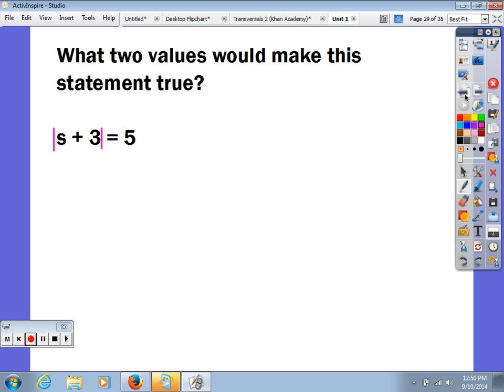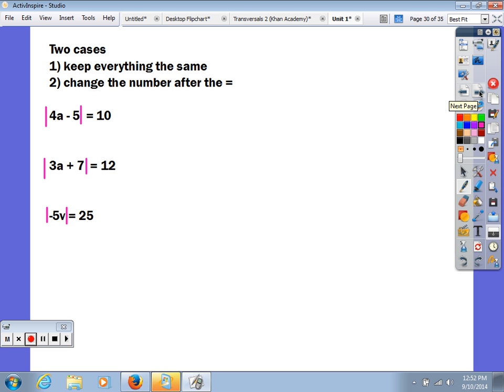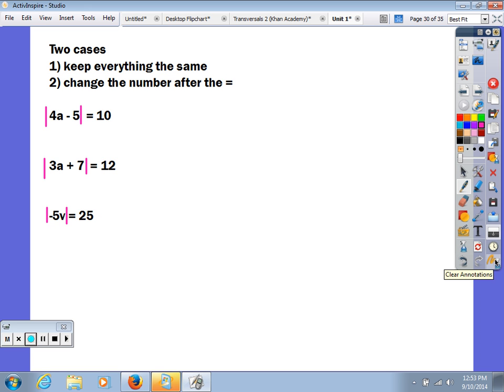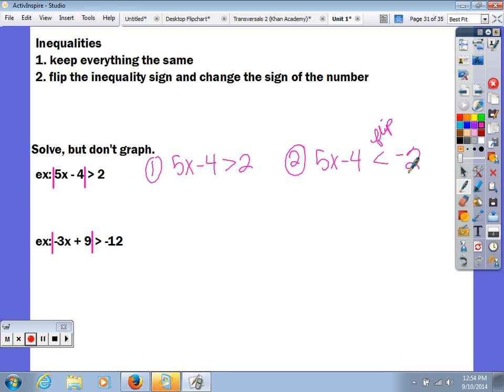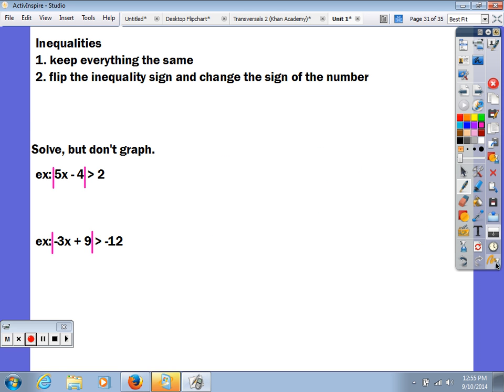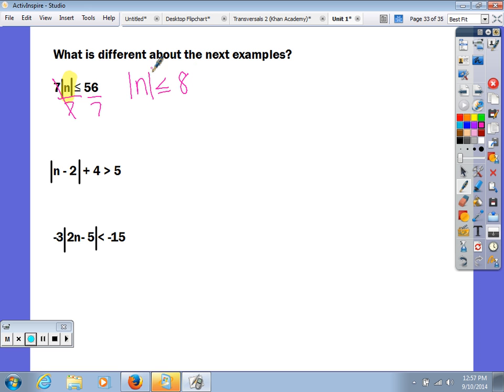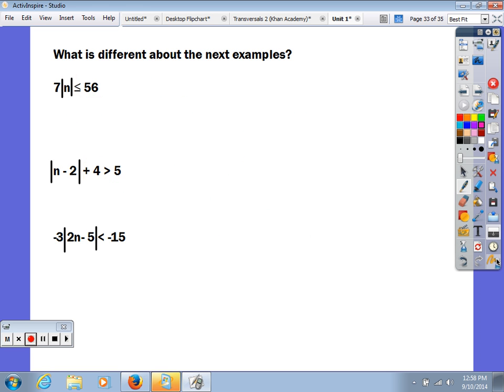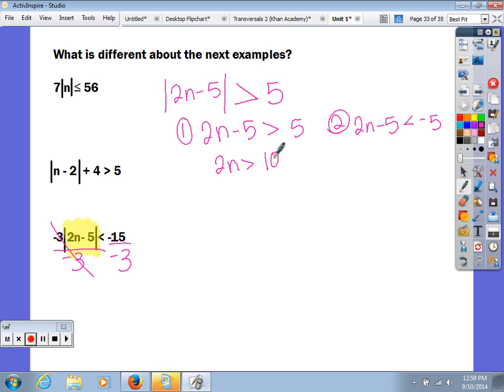Algebra 1: Absolute Value Equations and Inequalities ( week of September 8, 2014)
A brief overview of what we discussed during class regarding absolute value equations and inequalities. I did not include interval notation or graphing the solutions on this recording.